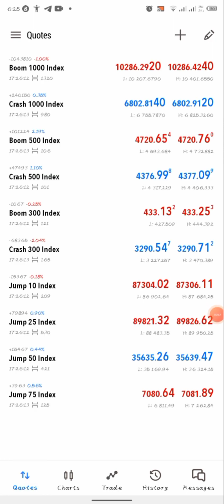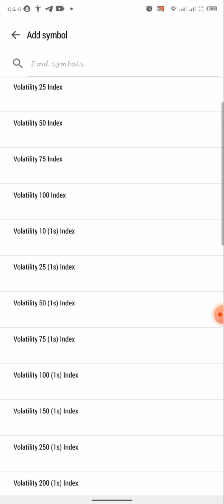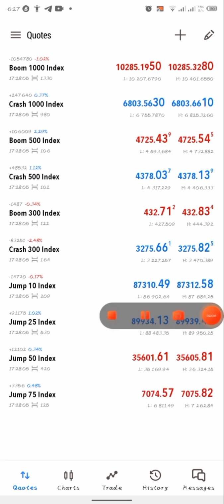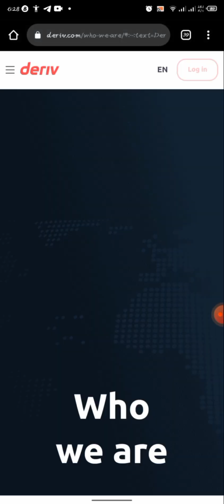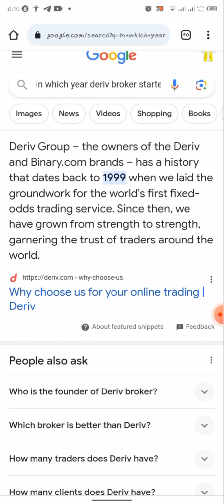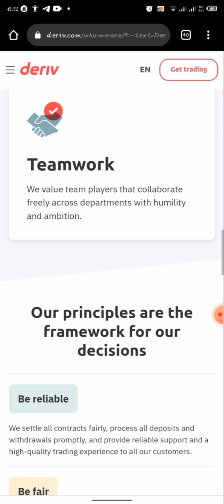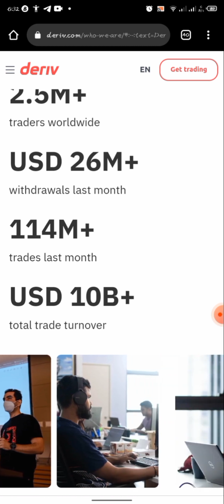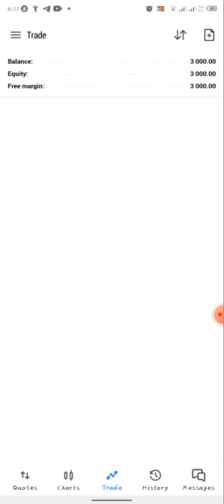Welcome to the world of deriv synthetic indices | boom and crash | Volatility | Jump Indices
welcome to deriv synthetic indices. Hi guys just want you to know about this broker and I will be making a lot of content about this broker and also the strategy you can use.